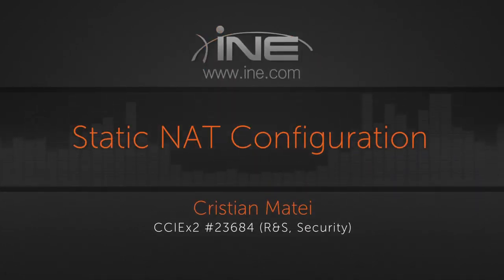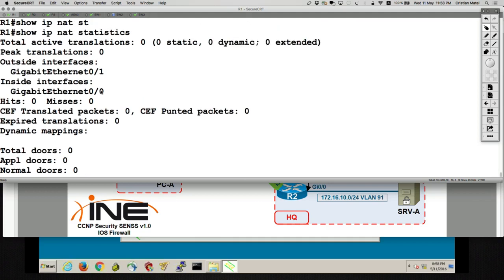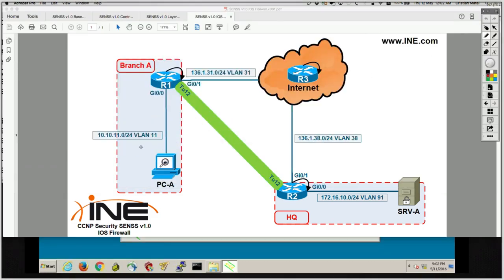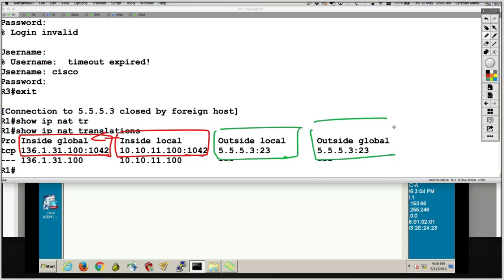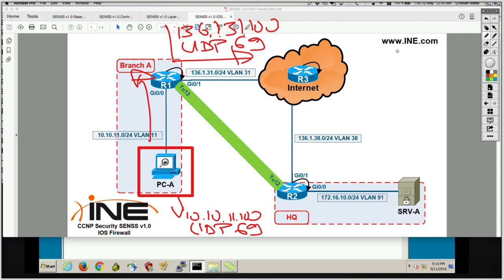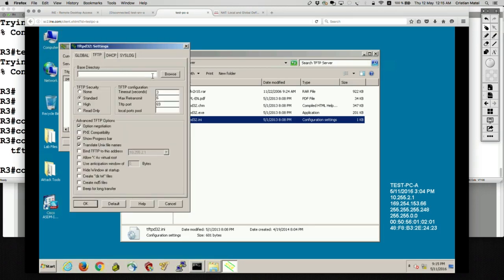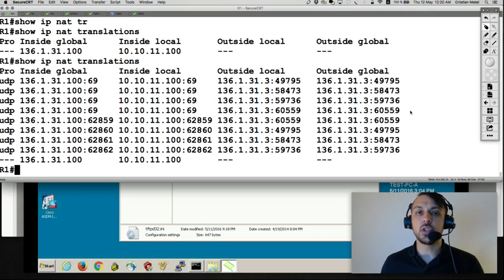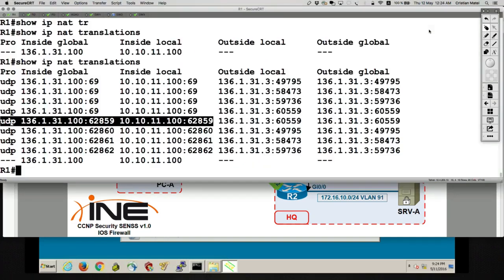43 Static NAT Configuration